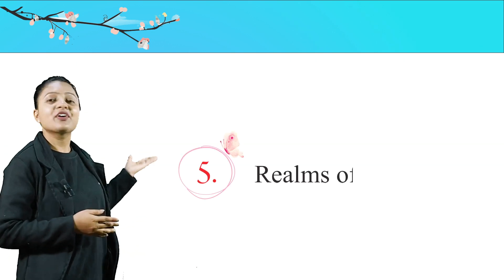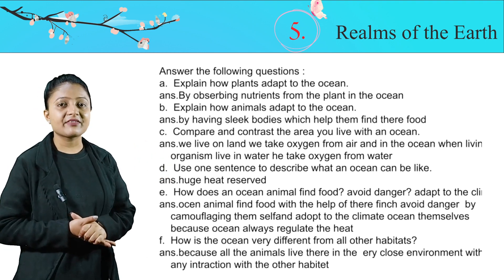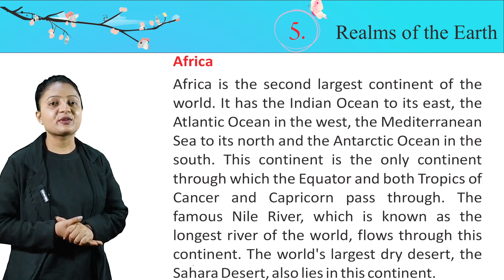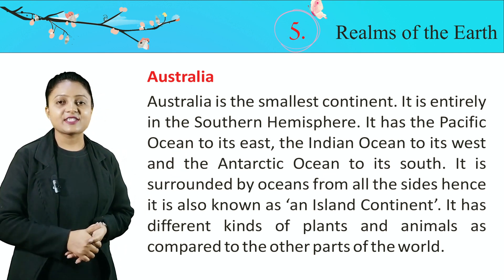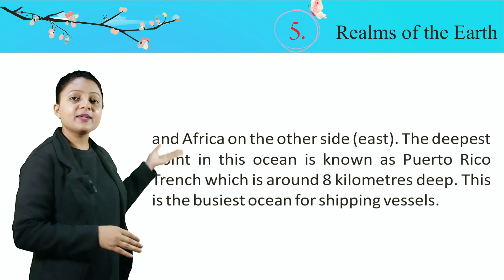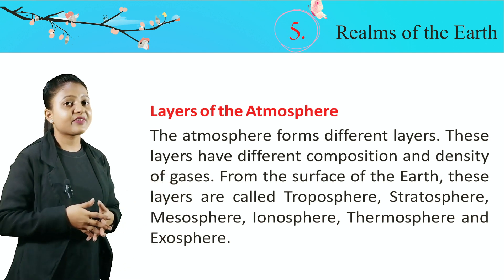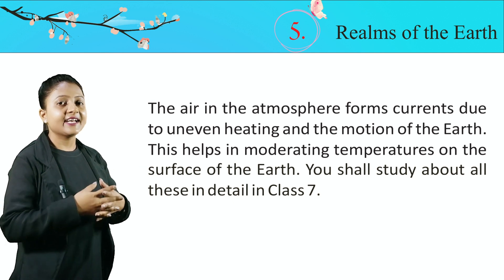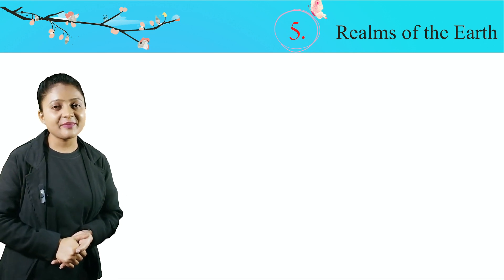CHAPTER 5 (Geography)